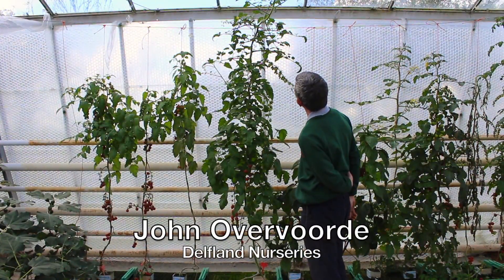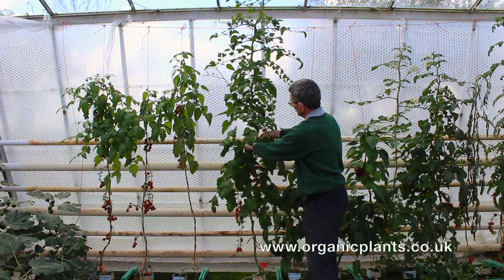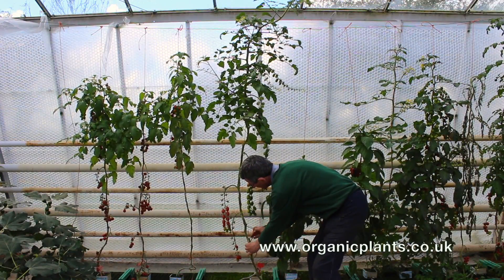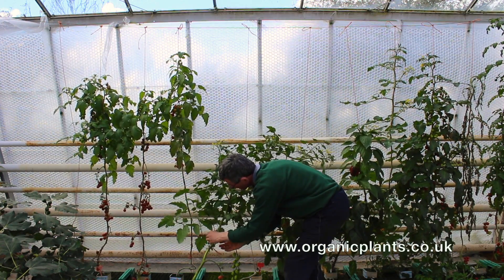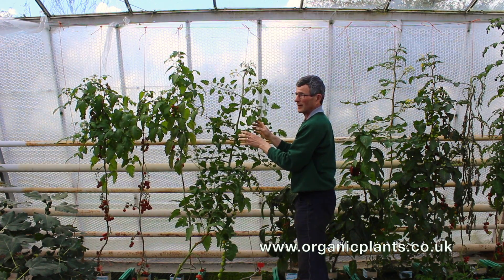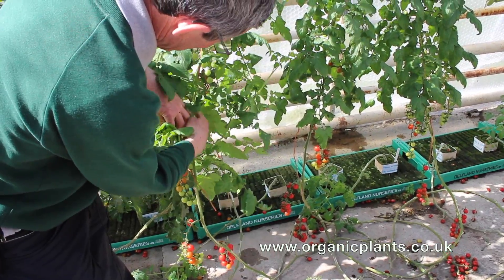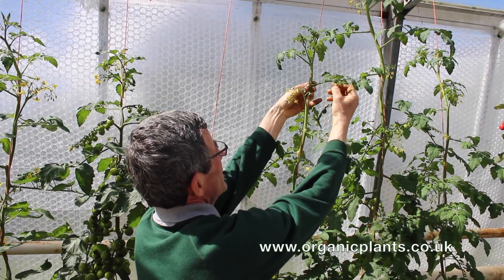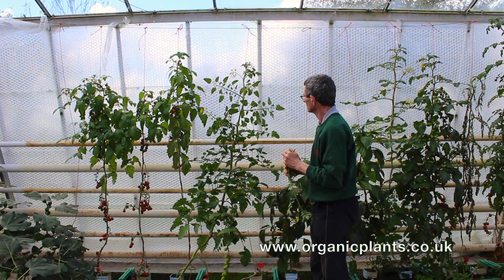Layering, Training and Side-shooting tomatoes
How to grow extra trusses after your plants reach the greenhouse roof - John shows how professional growers train their tomatoes which is known as layering.

He will also take you through twisting tomatoes, removal of the lower leaves and side-shooting. Ideally these process need to be done first thing in the morning so any scars can heal by the evening.

Also leave side-shooting to last just in case you have a problem with the vine like snapping off the main shoot.

Gardening Tips & Tricks from the experts at Delfland
Growing your own veg is easy when you’re shown how.  John is a third generation professional grower and Jill is a Soil Scientist who comes from a long line of expert vegetable gardeners and allotmenteers.  Now they are passing on their years of experience and training in a series of videos.

Video recorded and edited by Daniel Chapman